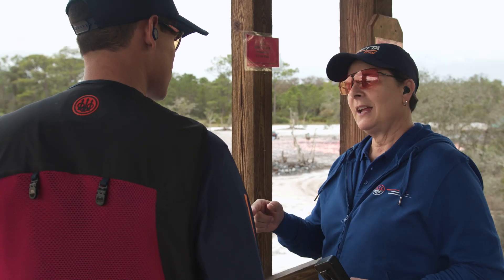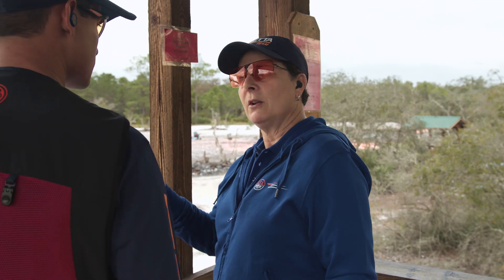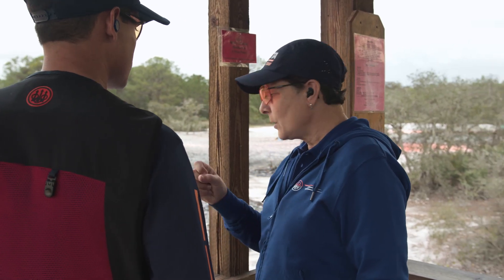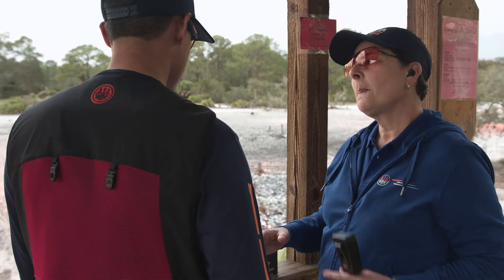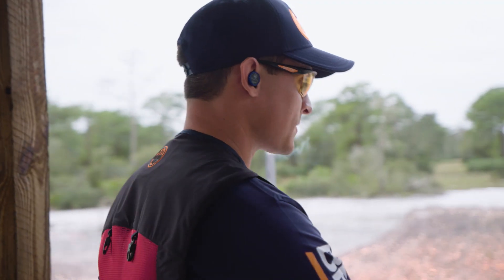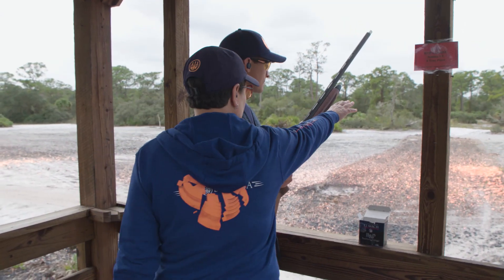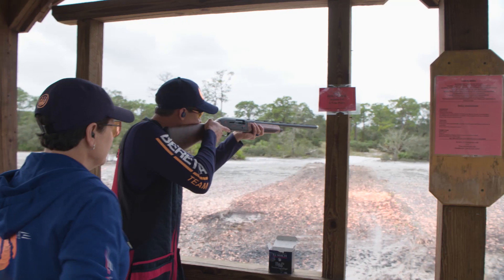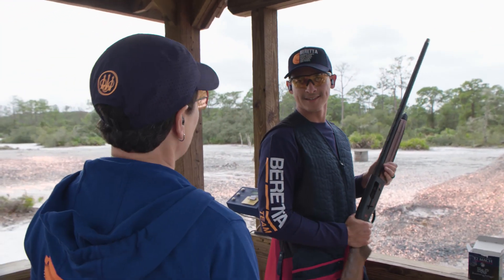Team Beretta's Diane Sorantino Explains How To Break a Quartering Target